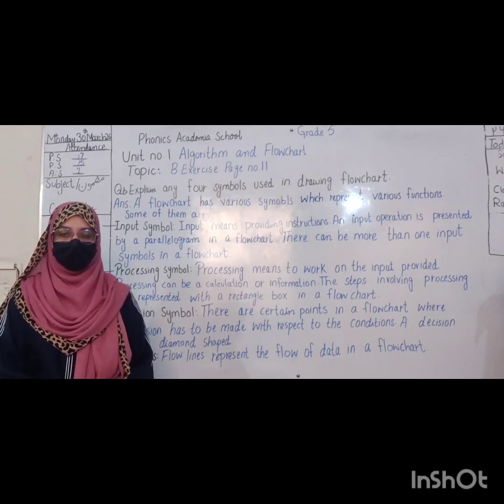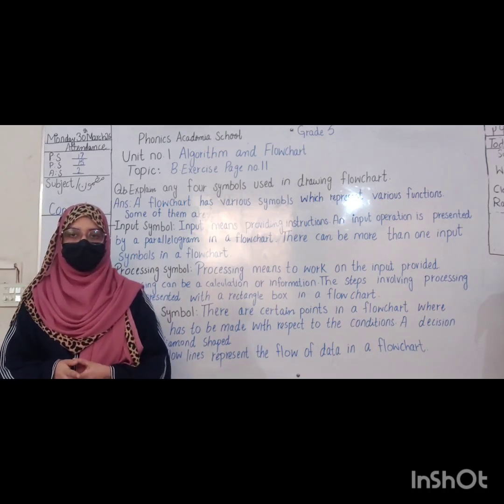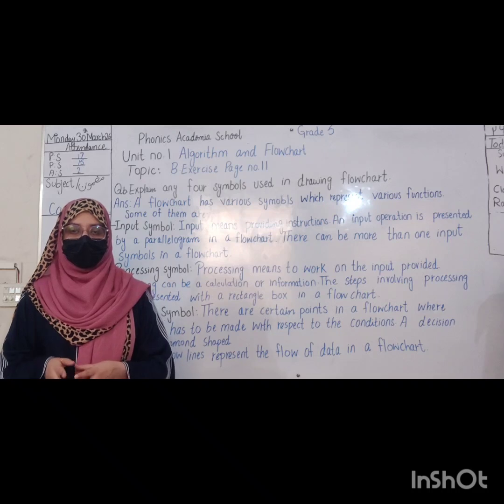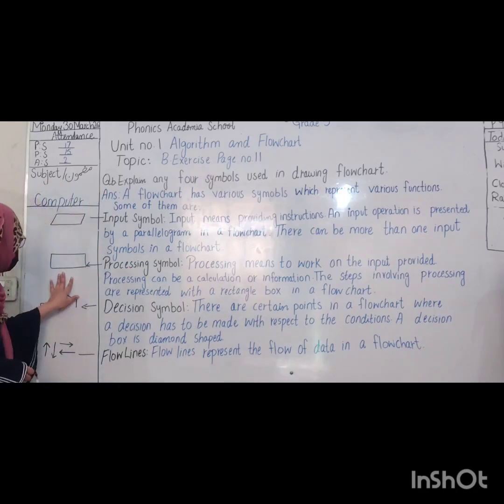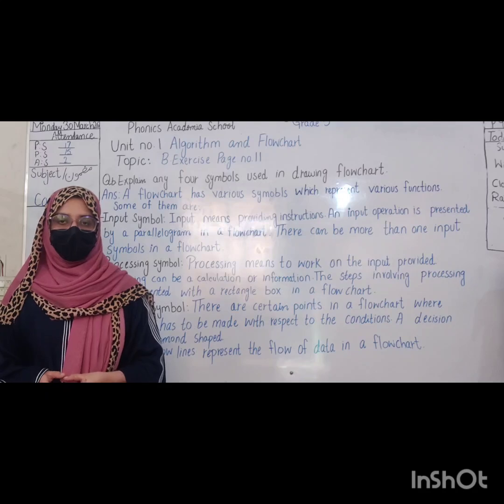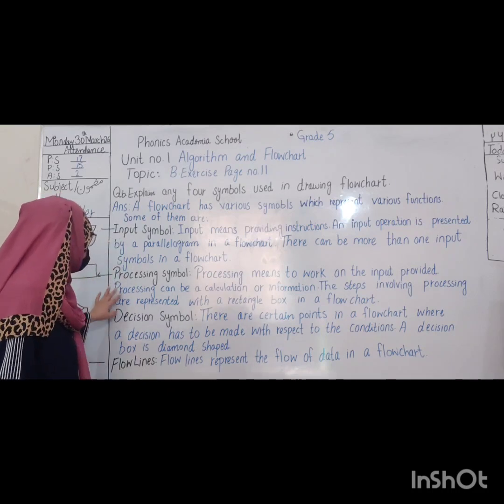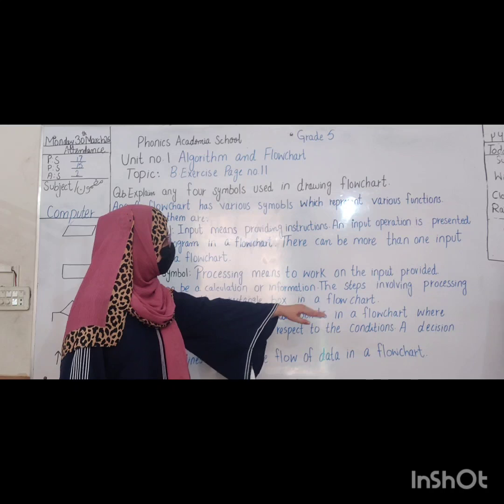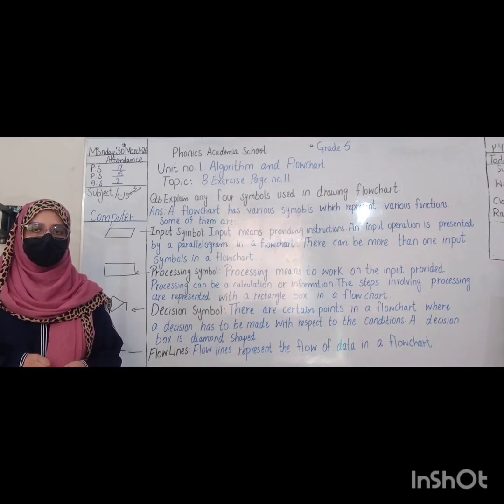Grade 5 computer (30- 3- 26)